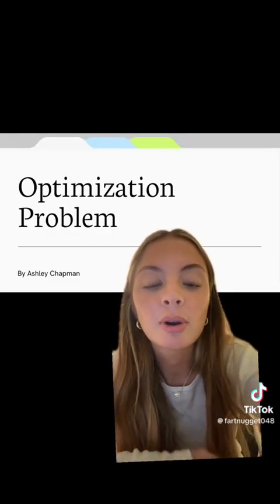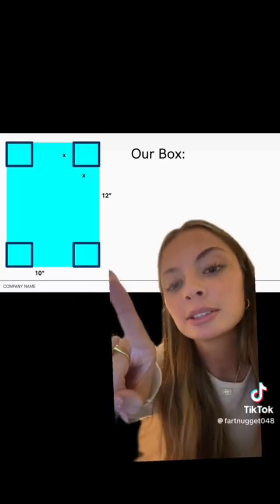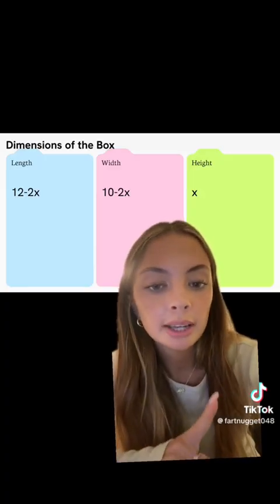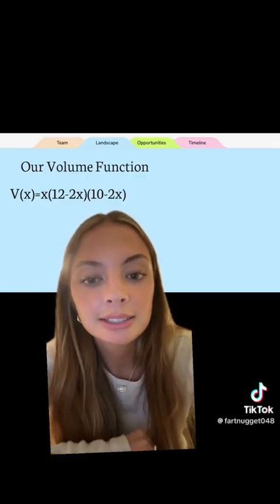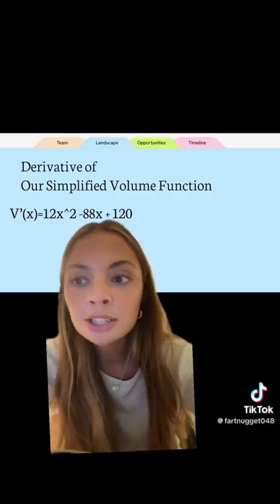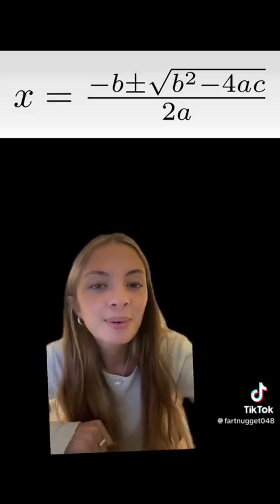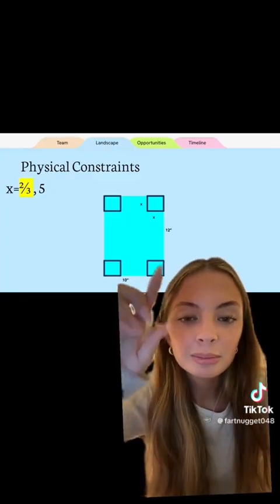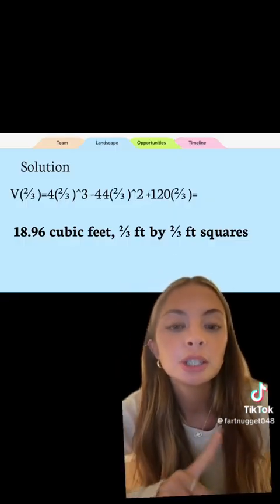December 19, 2025